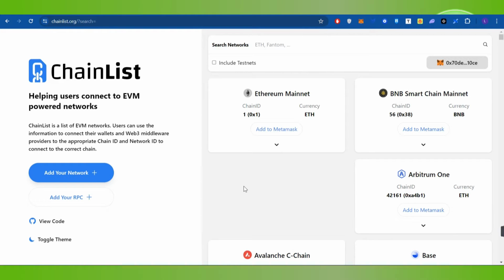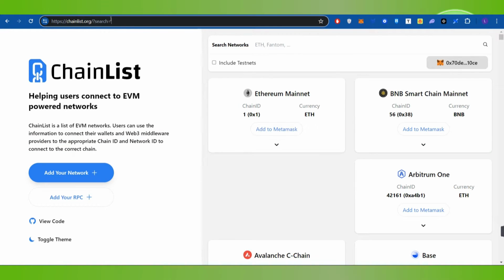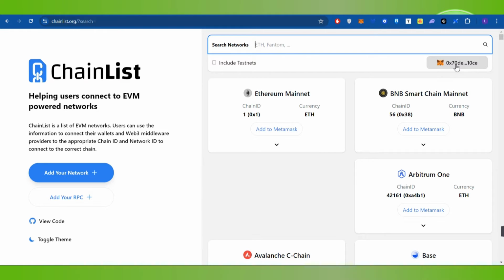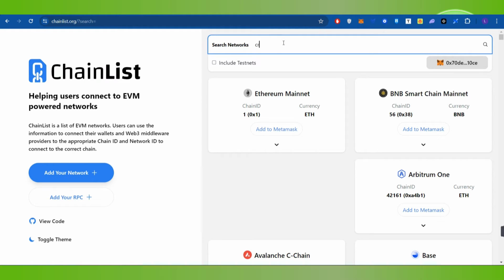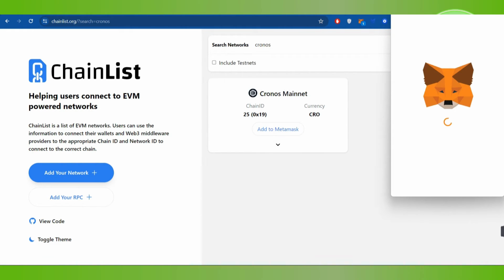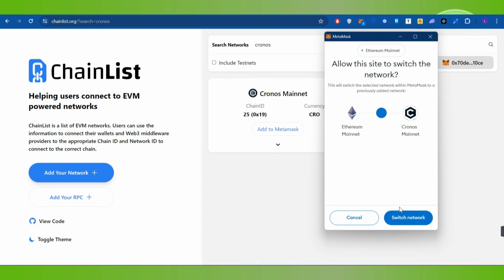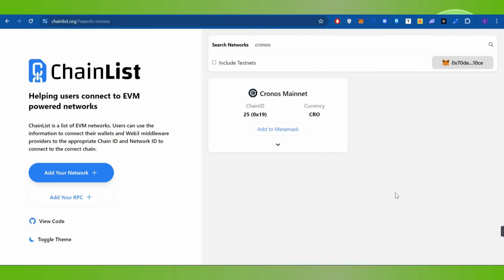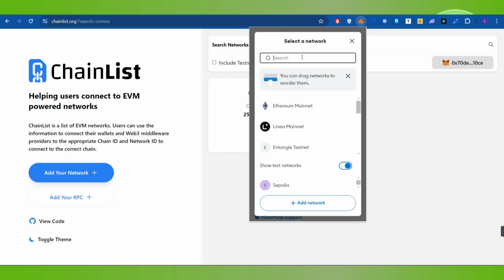How to Add Cronos chain to MetaMask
Welcome to Token Tutorials! In each video, I will show you How to Add Cronos chain to MetaMask